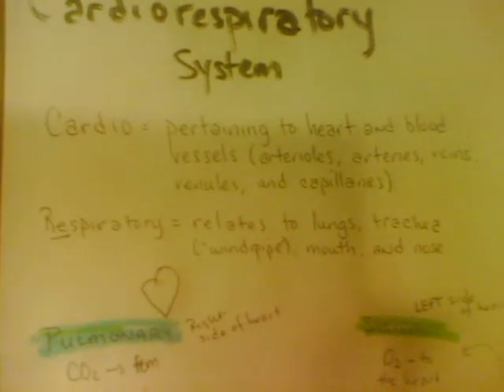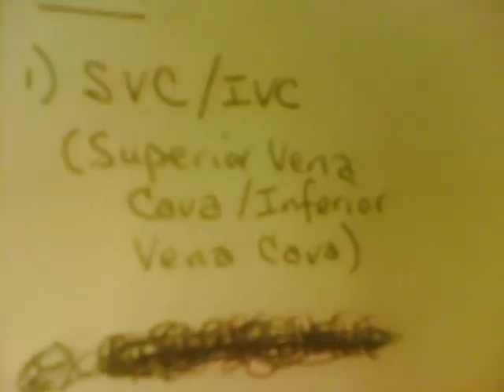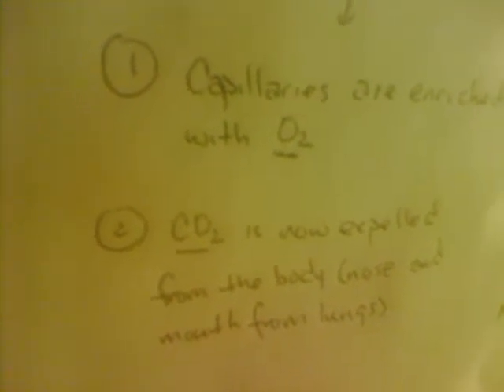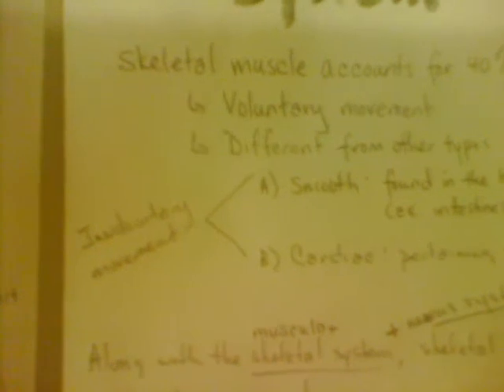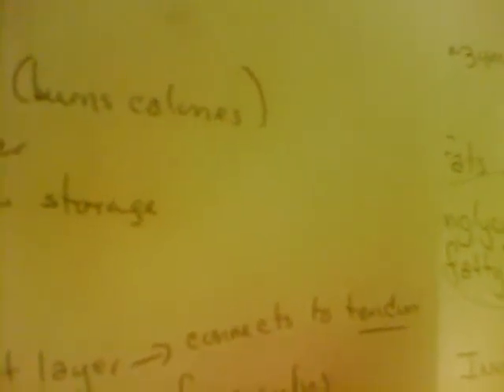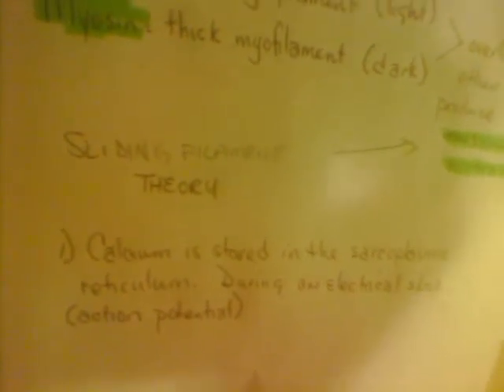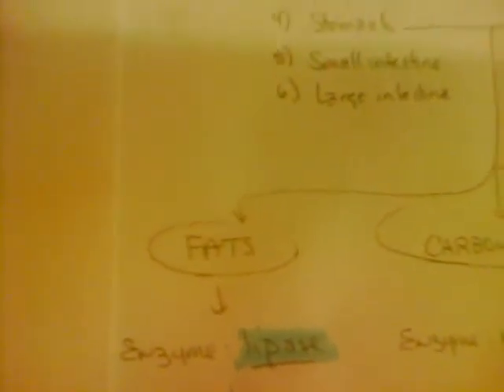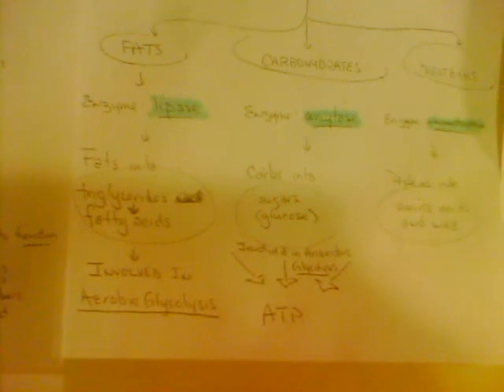Ch. 1: Human Anatomy (pt.1)